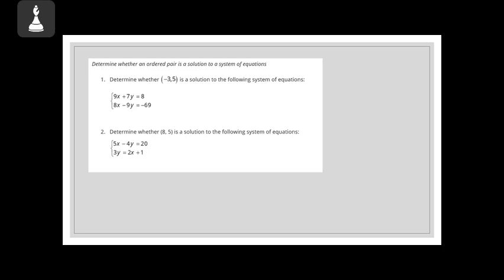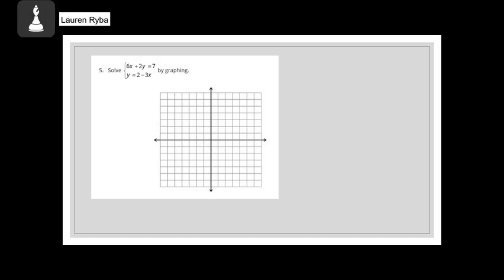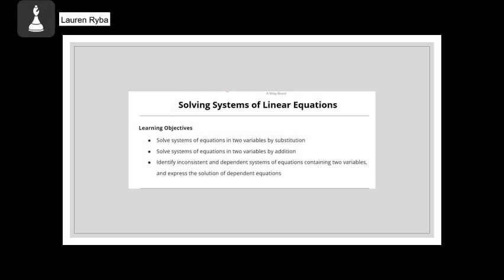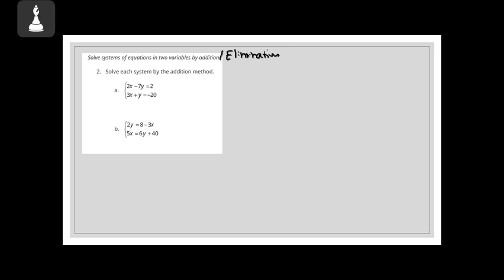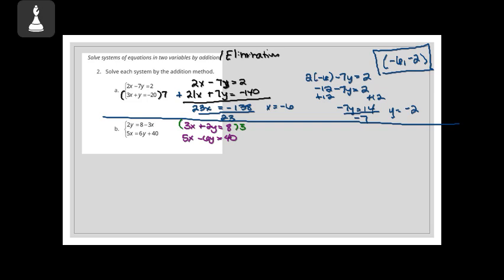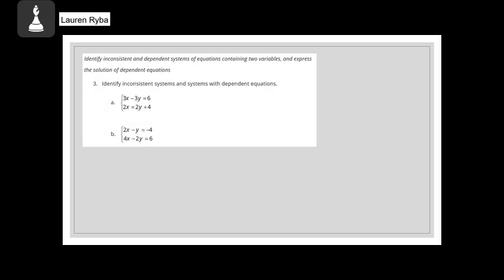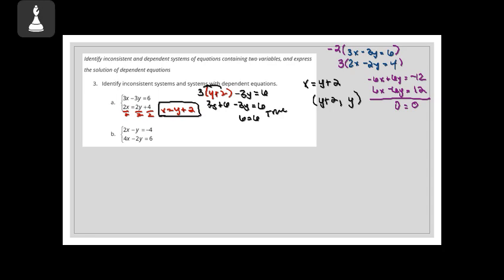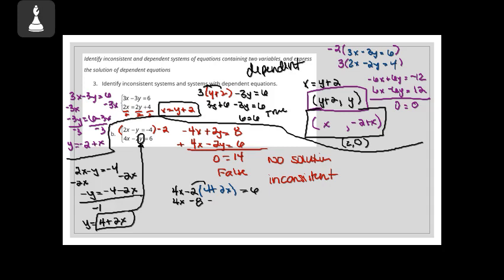Math 107 College Algebra Lesson 33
-Determine if an ordered pair is a solution
-Solve a system by graphing
-Solve a system by substitution
-Solve a system by elimination
-Inconsistent and dependent systems